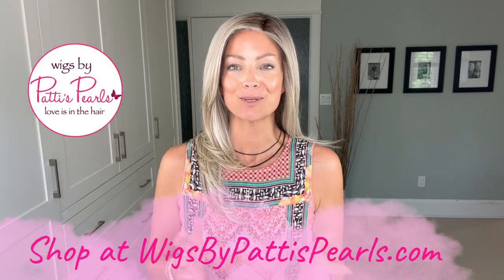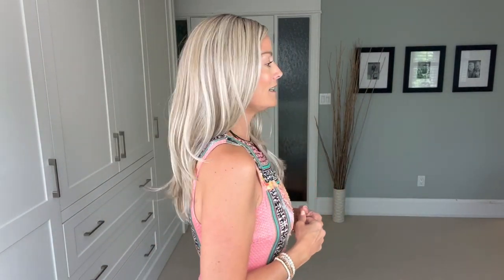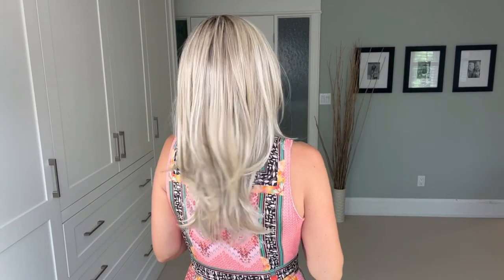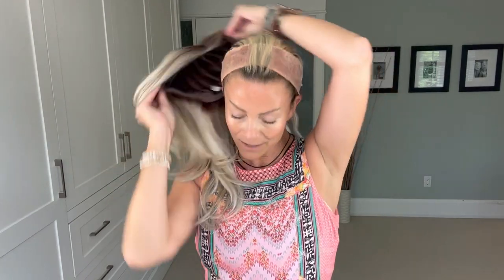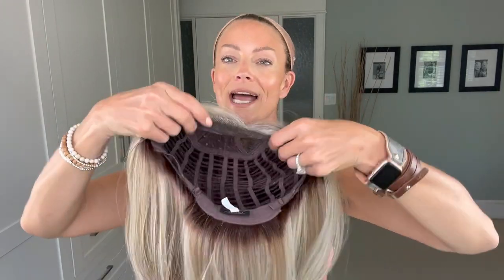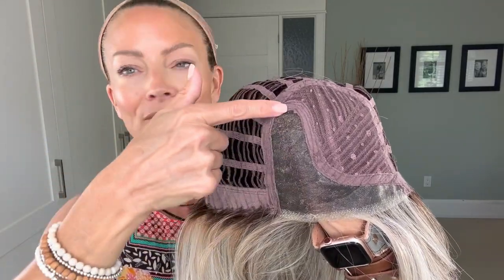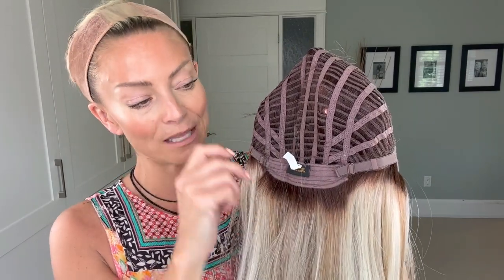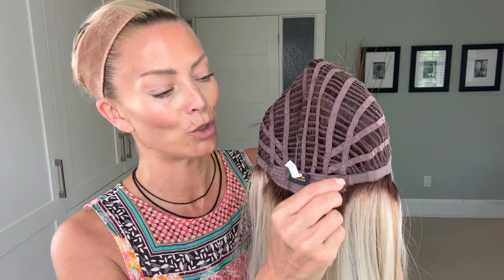BelleTress Wig Review! BESPOKE for WigsByPattisPearls.com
Erynn reviews Bespoke by BelleTress in Butterbeer Blonde.

QUESTIONS?